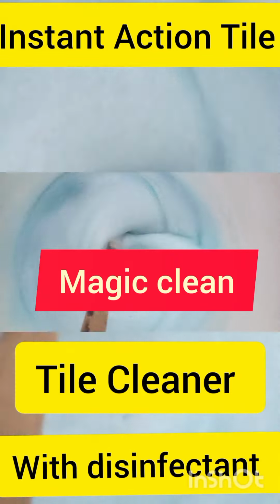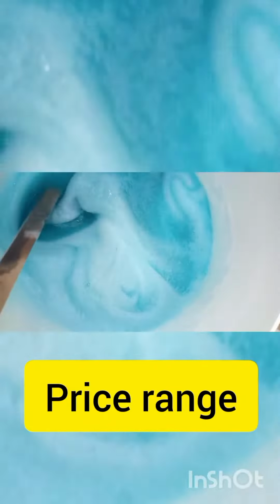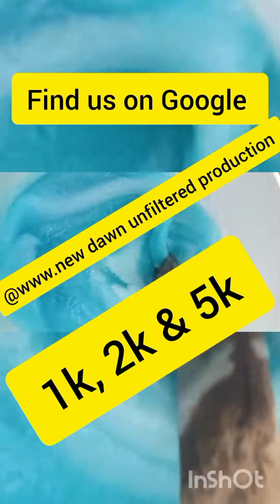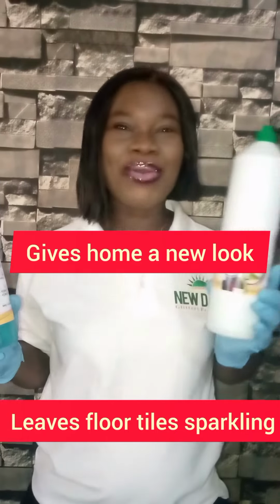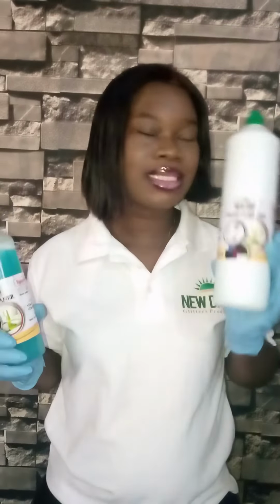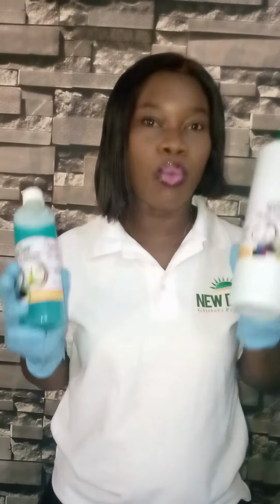New Dawn Tiles Cleaner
New Dawn Tiles Cleaner is easy to use. With its powerful formula, New Dawn Tiles Cleaner can remove tough stains and grime from various surfaces, including tiles, gas cookers, ovens, and more. It effectively cuts through grease, dirt, and other stubborn marks, leaving your surfaces sparkling clean. Additionally, it is affordable, making it a cost-effective option for your cleaning needs. Say goodbye to tough stains and hello to a cleaner home with New Dawn Tiles Cleaner. 1k, 2k and 5k  Lokogoma. Nationwide delivery 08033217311